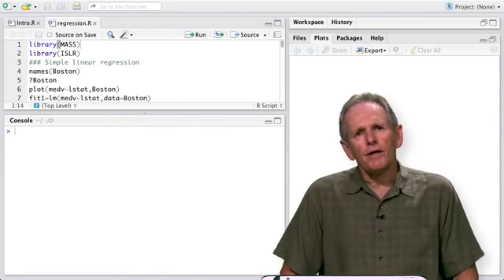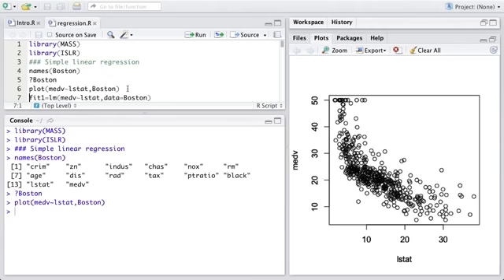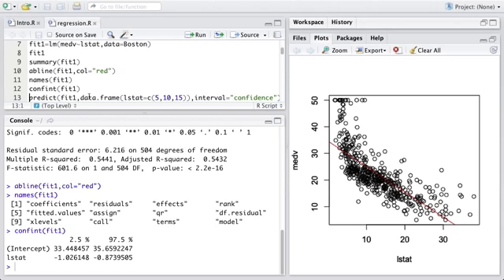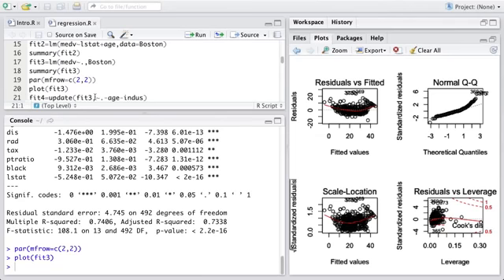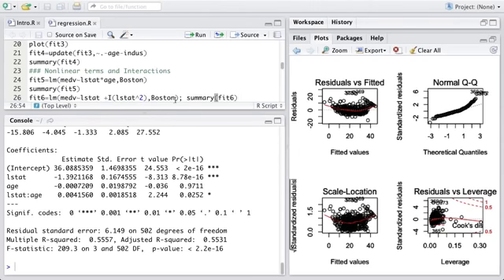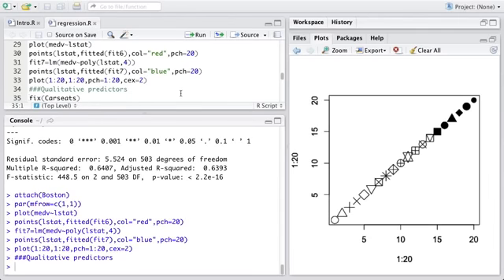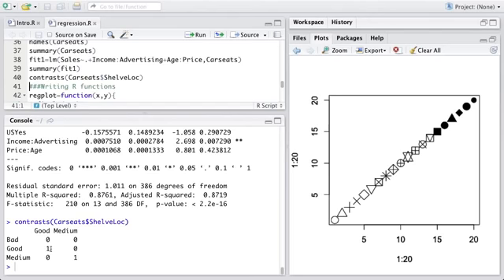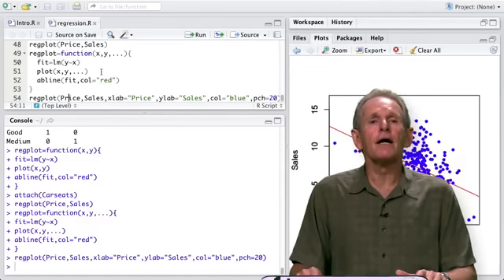Statistical Learning: 3.R Regression in R